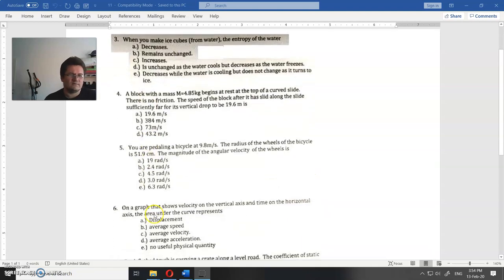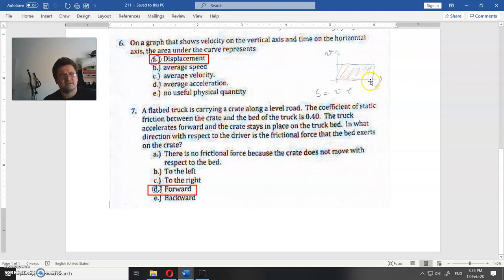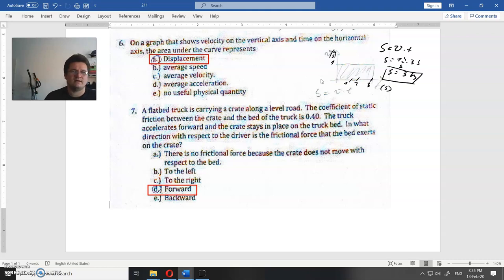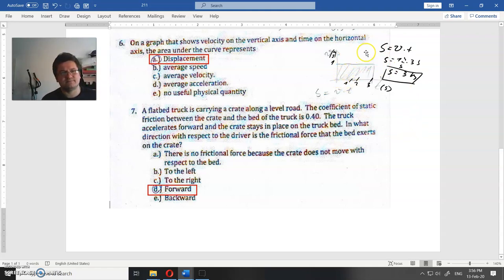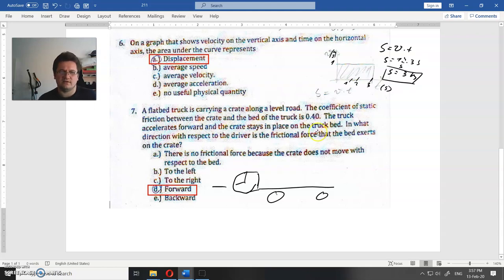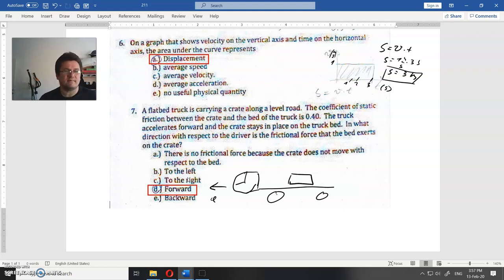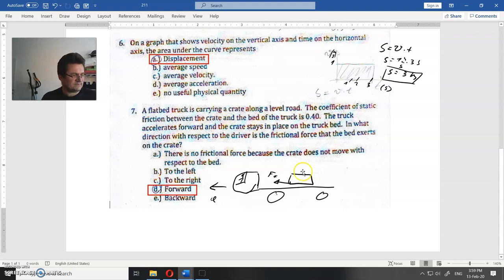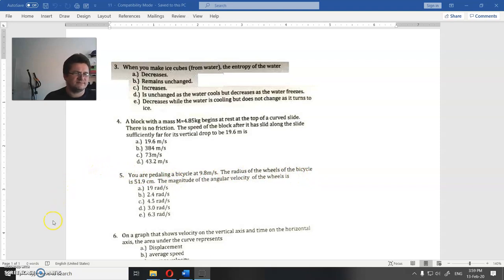211. assignment (basic physics)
and
Follow the links to:

Assignment text:
3. When you make ice cubes (from water), the entropy of the water
a.) Decreases.
b.) Remains unchanged.
c.) Increases.
d.) Is unchanged as the water cools but decreases as the water freezes.
e.) Decreases while the water is cooling but does not change as it turns to ice.
4. A block with a mass 14=4.85kg begins at rest at the top of a curved slide. There is no friction. The speed of the block after it has slid along the slide sufficiently far for its vertical drop to be 19.6 m is
c.) 73m/s
d.) 43.2 m/s
5. You are pedaling a bicycle at 9.8m/s. The radius of the wheels of the bicycle is 51.9 cm. The magnitude of the angular velocity of the wheels is
a.) 19 rad/s
b.) 2.4 rad/s
c.) 4.5 rad/s
d.) 3.0 rad/s
e.) 6.3 rad/s
6. On a graph that shows velocity on the vertical axis and time on the horizontal axis, the area under the curve represents
a.) Displacement
b.) average speed
c.) average velocity.
d.) average acceleration.
e.) no useful physical quantity
7. A flatbed truck is carrying a crate along a level road. The coefficient of static friction between the crate and the bed of the truck is 0.40. The truck accelerates forward and the crate stays in place on the truck bed. In what direction with respect to the driver is the frictional force that the bed exerts on the crate?
a.) There is no frictional force because the crate does not move with respect to the bed.
b.) To the left
c.) To the right
d.) Forward
e.) Backward

Oliver Jovanovic